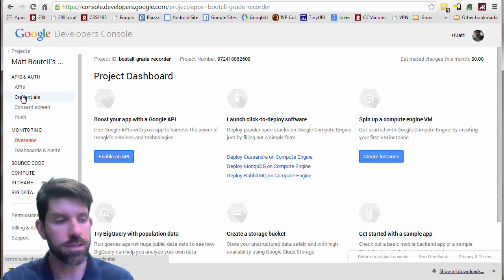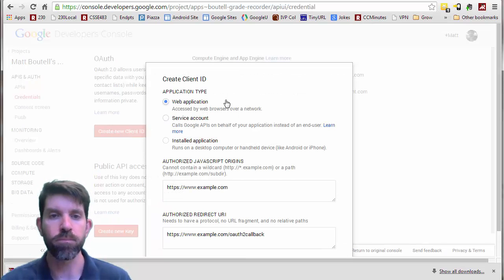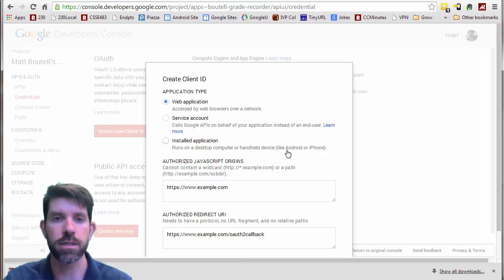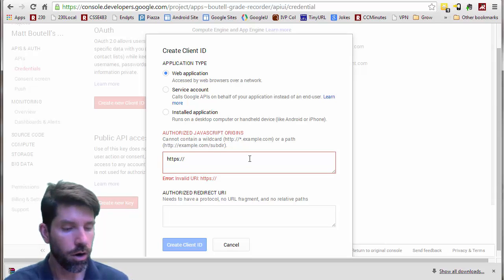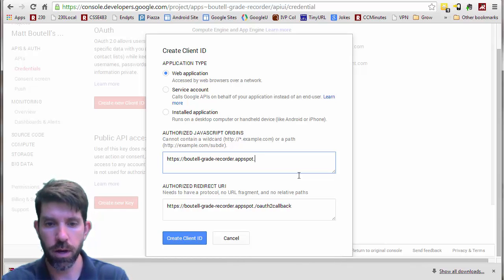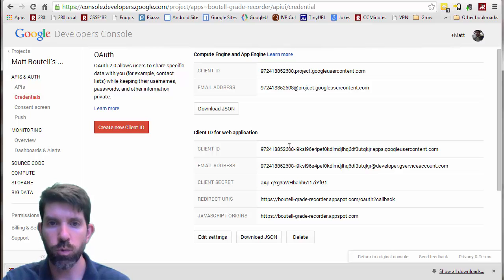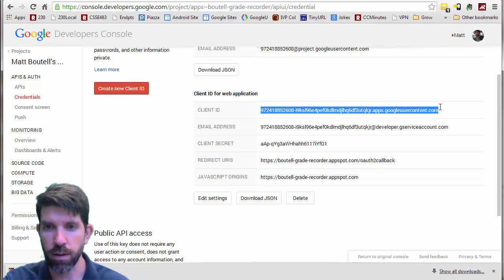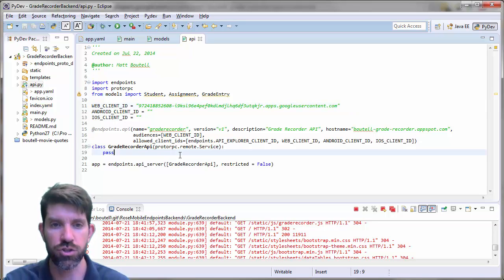Get Web Client ID